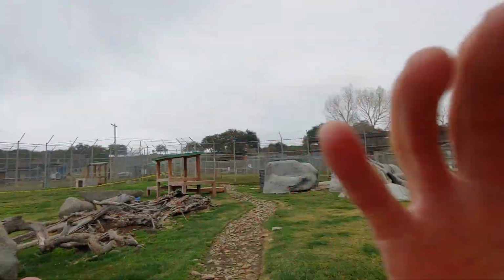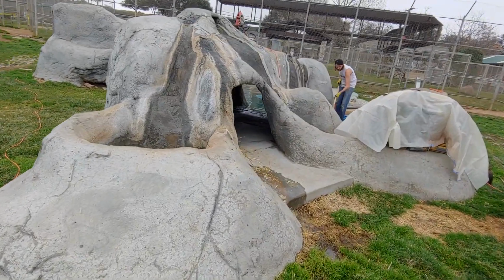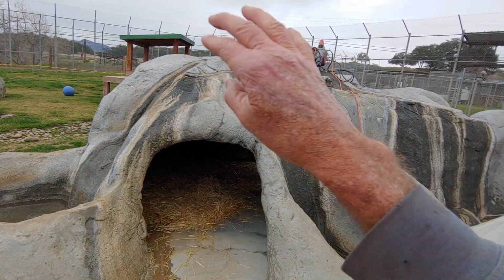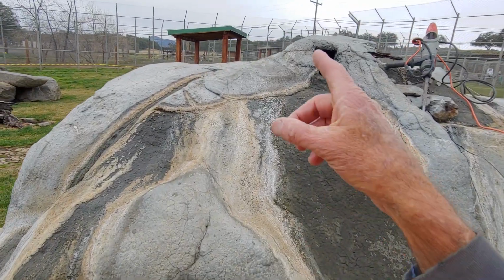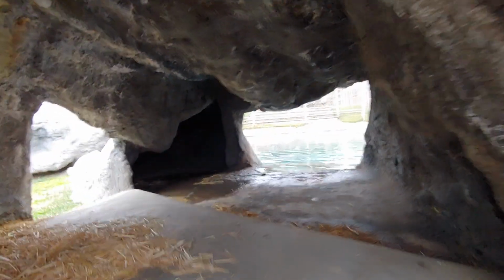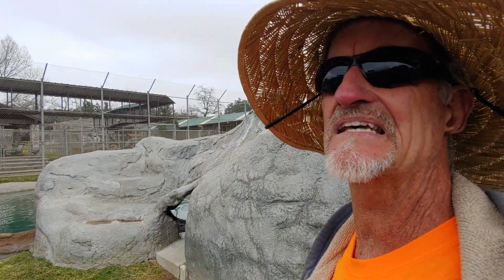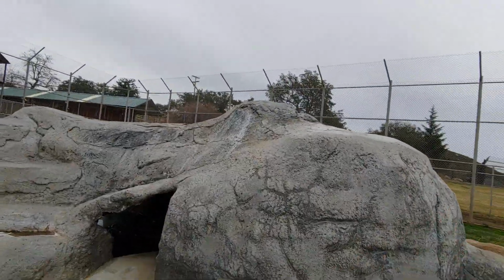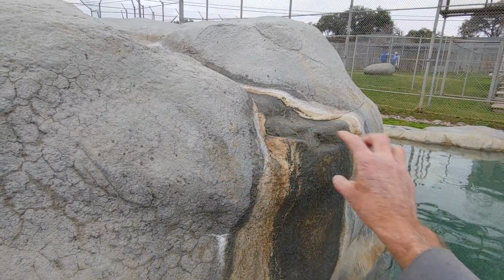Lions Den Fake Rock Remodel, The Start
Up in Alpine California, we're beginning the Lion's Den remodel in this video.  The feature leaks, doesn't look too natural and the waterfall doesn't run well.  You can find more fake rock project how-tos, including free PDF downloads & MORE at davehenderson.podia.com. My blogs and links to other platforms at also Anyway, thanks for wstching my videos.  I really appreciate it.  Now go have an awesome crazy day NO MATTER WHAT!  Cheers, Mr. Dave.